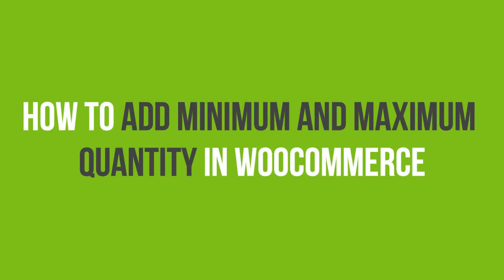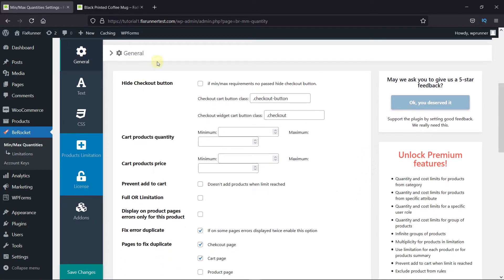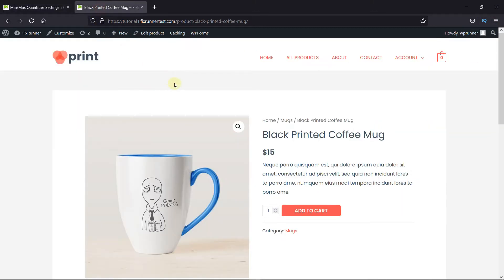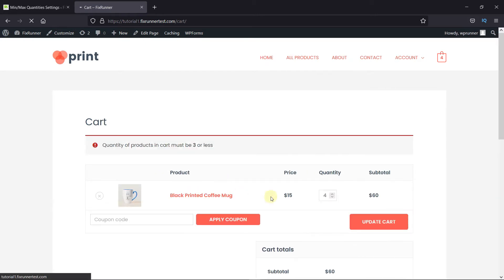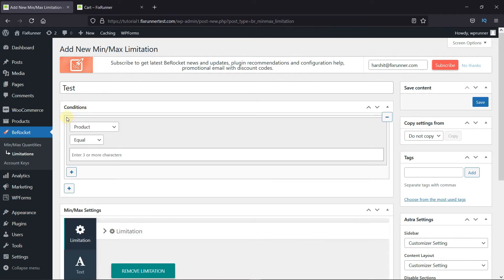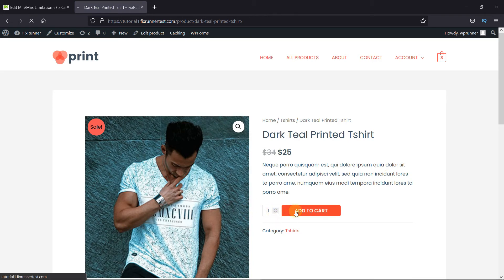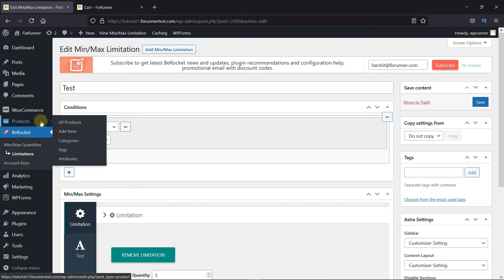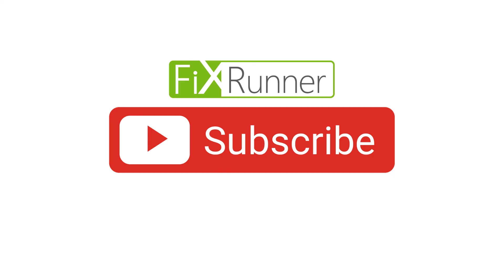How To Add Minimum And Maximum Quantity In Woocommerce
The quick and easy way to add minimum and maximum quantity in woocommerce is here. You can set a minimum and maximum quantity on your eCommerce website very easily.

0:12 - Introduction
0:19 - Installing the plugin.
0:38 - Configuring the plugin settings.